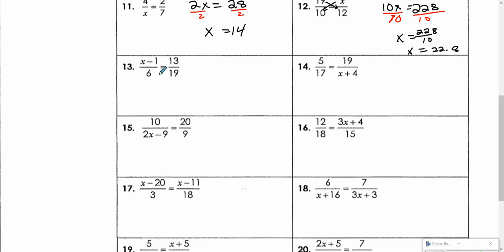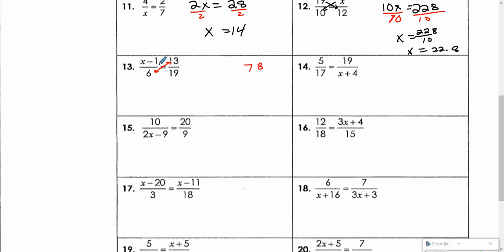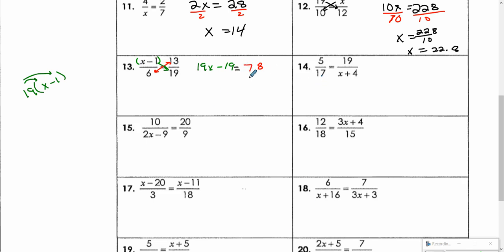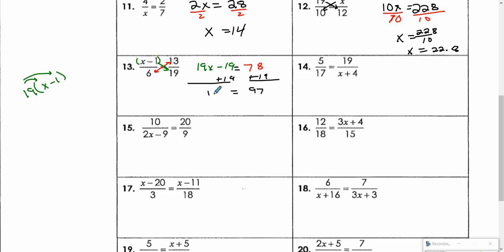Geom Unit 7 Notes Proportion No. 13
DHS geometry
Unit 7 Proportions Notes Number 13